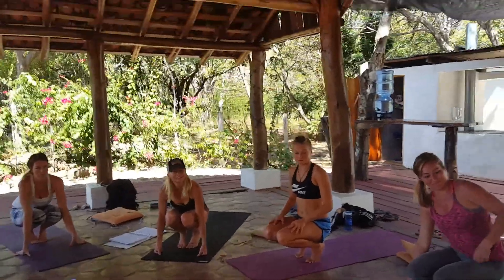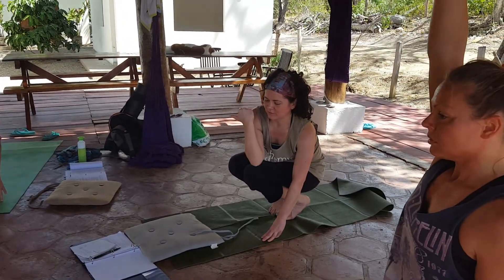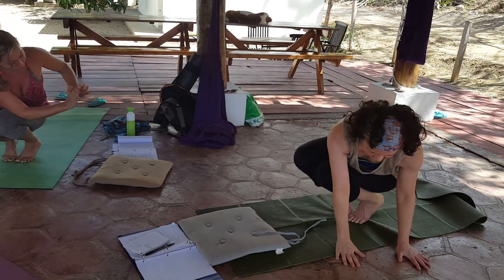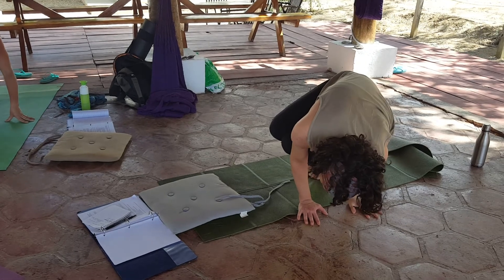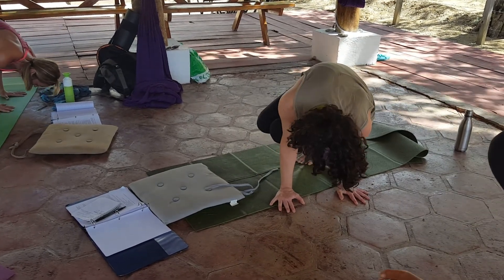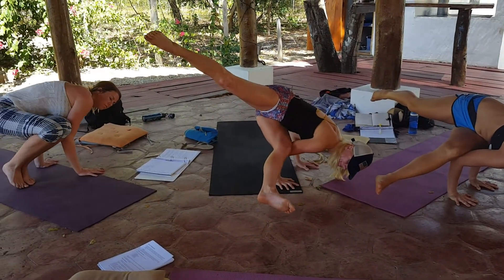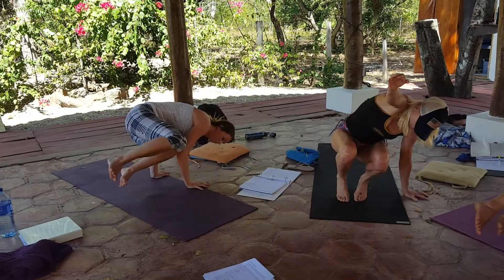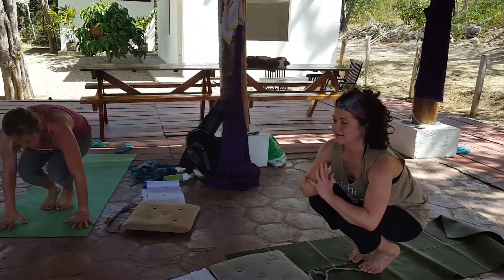Rocket Training with Amber Gean || Nicaragua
Amber Gean has been practicing and instructing the Rocket for over 16 years. She learned the Rocket directly from the yoga man himself, Larry Schultz.

Amber Gean leads Rocket advanced trainings all over the world. This training was filmed at Ashtanga Yoga Nicaragua which was formerly It's Yoga Nica.